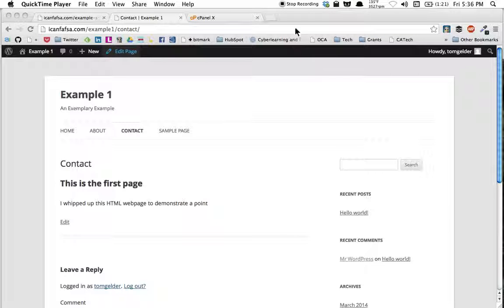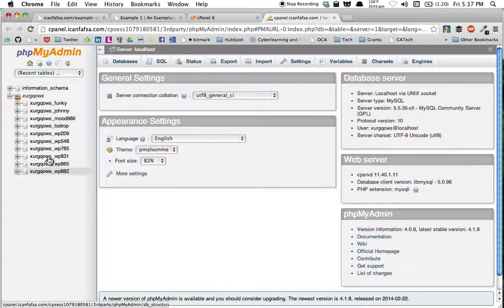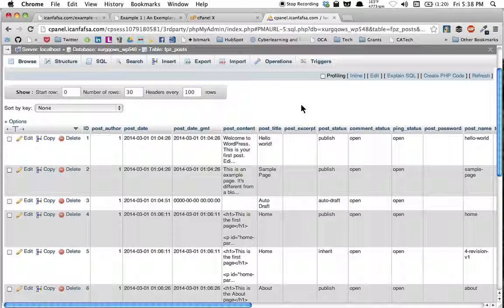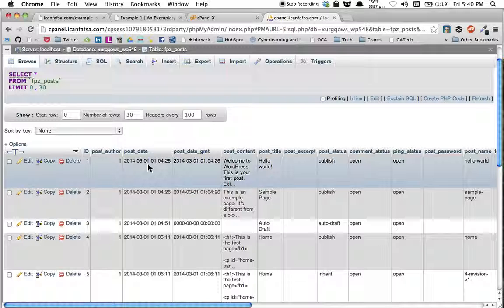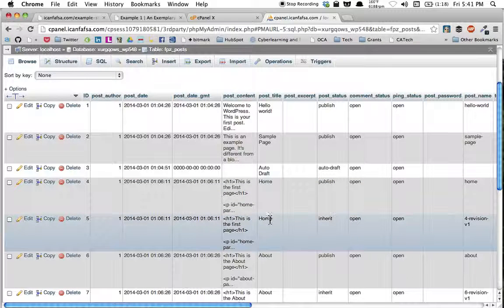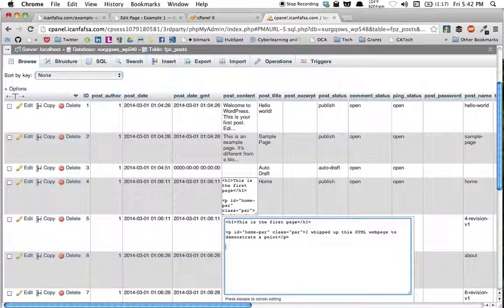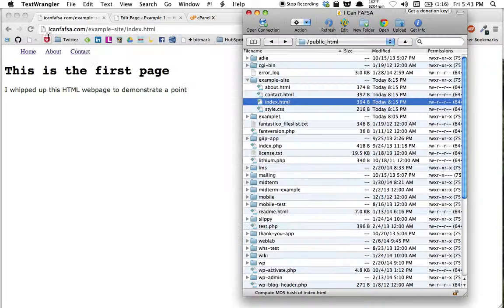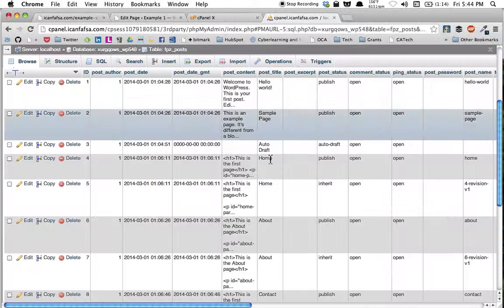How is WP Different From HTML SItes 2